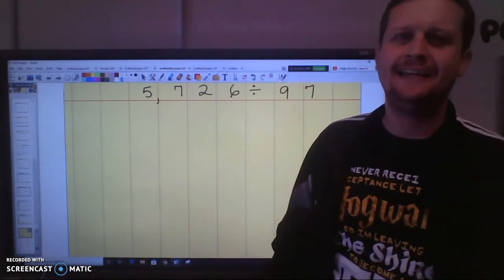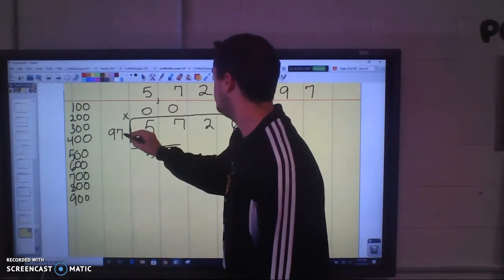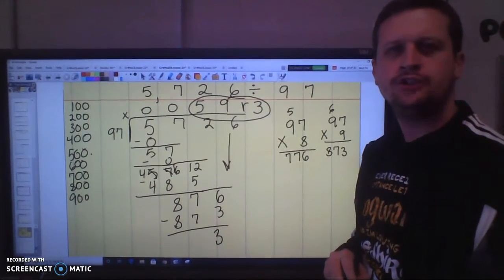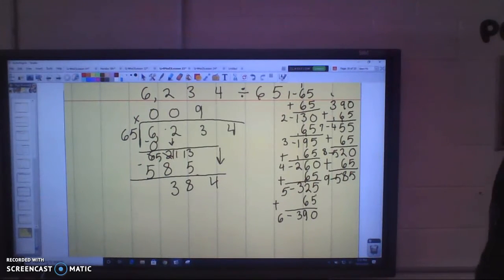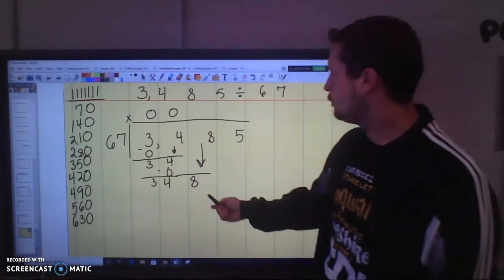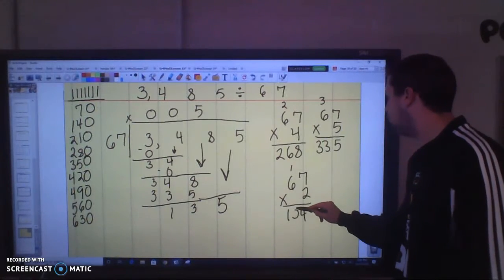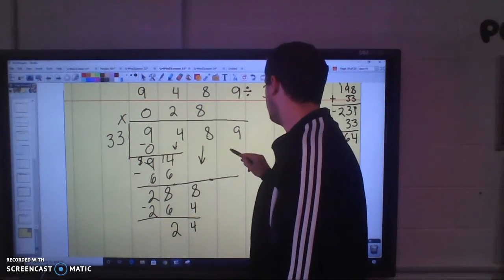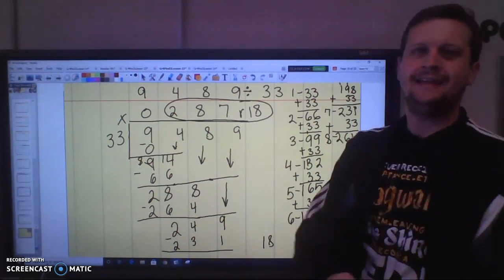Dividing (4 by 2)